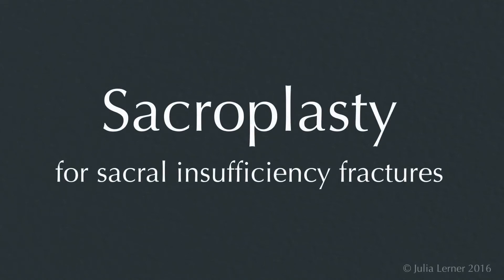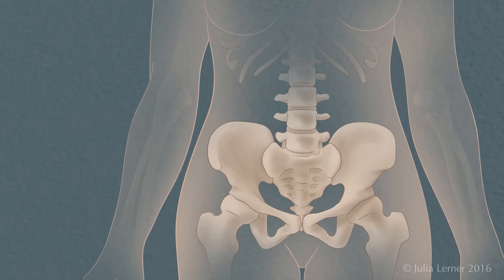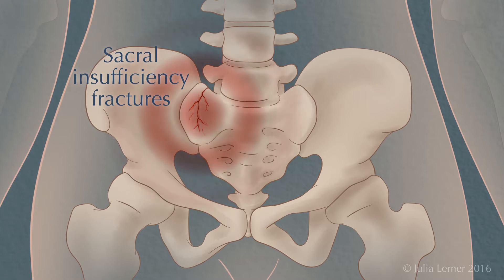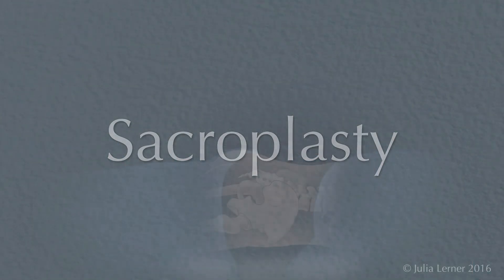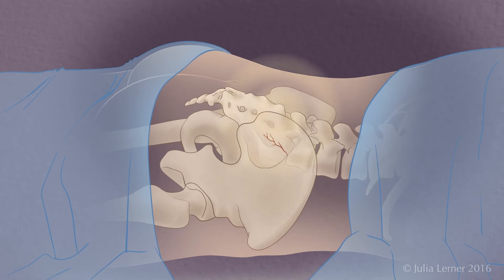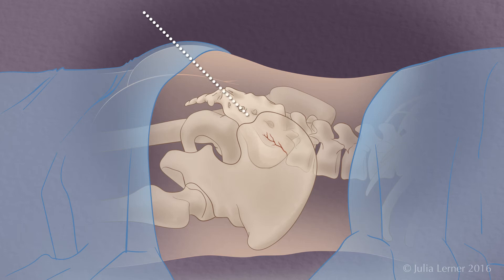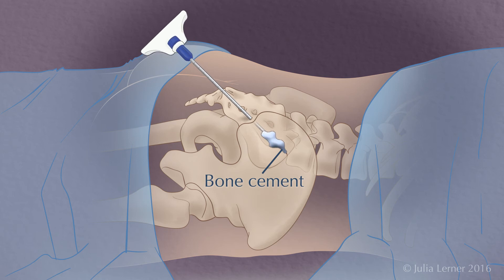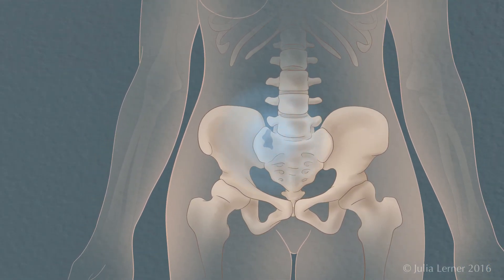Sacroplasty for Sacral Insufficiency Fractures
Animation and artwork: Julia Lerner

Clinical and Content Expert: Douglass Yim, MD, Johns Hopkins University School of Medicine

Narration: David Gabriel Lerner